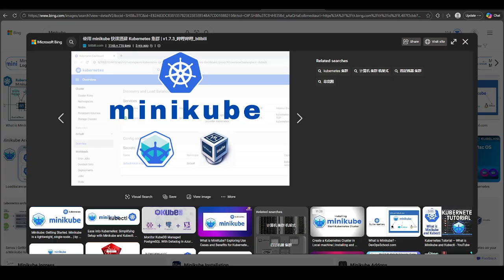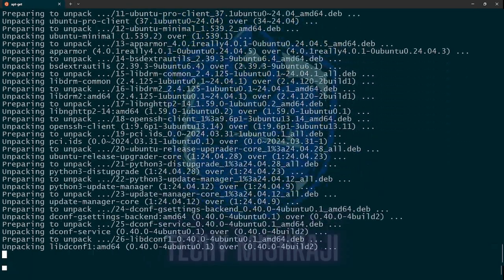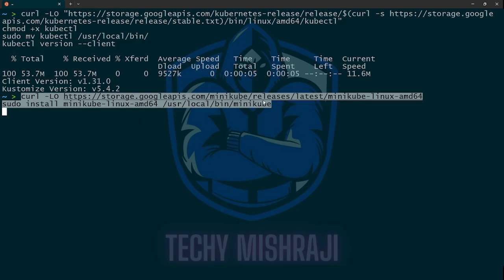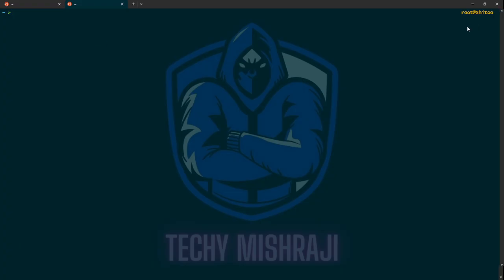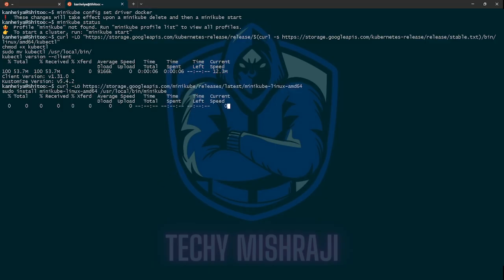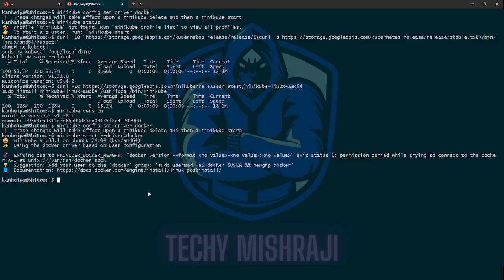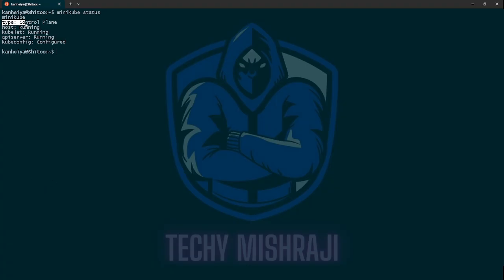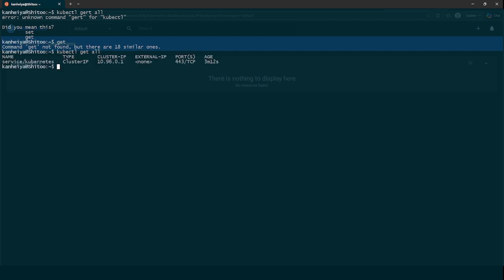How to Install Minikube on WSL Ubuntu 2026 Complete Guide Minikube + WSL2 Setup Kubernetes on Window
Want to run Kubernetes on Windows without the bloat? In this tutorial, I'll show you how to install Minikube on WSL2 Ubuntu using the Docker driver. This is the most efficient way to learn Kubernetes locally in 2026.

We cover everything from system requirements and WSL2 backend setup to running your first kubectl command. Stop struggling with virtualization errors and follow this short and easy path to a working K8s cluster!

sudo install minikube-linux-amd64 /usr/local/bin/minikube

minikube start --driver=docker

Video Chapters
0:00 Introduction to Minikube on WSL2
0:35 System Prerequisites & Enabling Virtualization
1:10 Setting up the WSL2 Environment on Windows
2:00 Installing Docker as the Minikube Driver
3:15 Downloading the Minikube Binary for Linux
4:20 Proper Installation to /usr/local/bin
5:05 Launching Minikube with the Docker Driver
6:30 Troubleshooting Common WSL2 Network Issues
7:45 Installing and Configuring Kubectl
8:50 Verifying the Local Kubernetes Cluster
10:15 Useful Minikube Commands & Dashboard Access
11:00 Final Conclusion & Next Steps

Option 1 (The Winner): How to Install Minikube on WSL2 Ubuntu (2026 Complete Guide)

Option 2 (Fast & Simple): Minikube + WSL2: Setup Kubernetes on Windows the RIGHT Way!

Option 3 (Problem Solver): Install Minikube in WSL Ubuntu without Errors (Step-by-Step)

How to install minikube on wsl2 ubuntu 2026
Minikube windows subsystem for linux tutorial
Kubernetes setup on wsl2 guide
Minikube start driver docker wsl2
Install kubectl on ubuntu wsl
Run minikube on windows 11 wsl2
Best way to learn kubernetes locally 2026
Minikube vs kind for wsl2
Fix minikube start error on wsl2
Enable virtualization for minikube wsl
Minikube installation step by step ubuntu
Kubernetes cluster on laptop using wsl
Minikube dashboard access wsl2
Uninstall minikube from ubuntu wsl
Minikube resources allocation wsl2
Run nginx on minikube wsl2
Minikube linux amd64 download link
Sudo install minikube command linux
Kubectl configuration for minikube wsl
Docker desktop wsl2 minikube integration
How to stop and delete minikube cluster
Minikube status host stopped fix
Install minikube using curl ubuntu
WSL2 kubernetes networking guide
Minikube expose service port wsl2
Minikube memory and cpu settings
Run kubernetes on windows home wsl2
Minikube latest version features 2026
Minikube tutorial for devops beginners
Kubernetes development environment wsl2
Minikube config set driver docker
Check kubernetes nodes minikube wsl
Local kubernetes cluster for web developers
Minikube addons enable ingress wsl2
Install minikube on ubuntu 24.04 lts
WSL2 ubuntu 26.04 minikube setup
Minikube guest missing conntrack error fix
Use minikube without docker desktop wsl
Deploy apps to minikube cluster
Minikube mount directory wsl2
Kubernetes local lab setup 2026
Minikube pause and resume cluster
Access minikube from windows browser
Minikube ip address wsl2
Setup helm on minikube wsl2
Minikube multi-node cluster wsl2
Kubernetes api server minikube wsl
Fastest minikube setup for linux
Minikube logs and troubleshooting
Minikube cluster health check commands